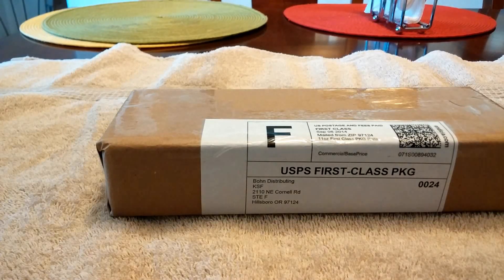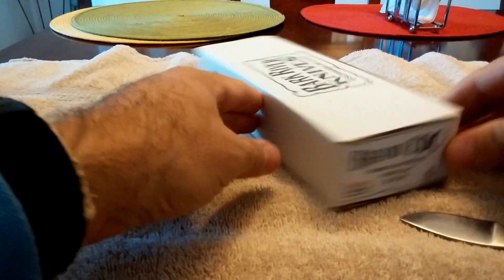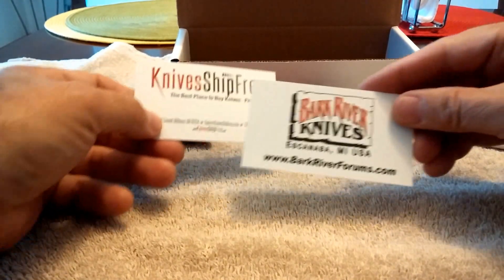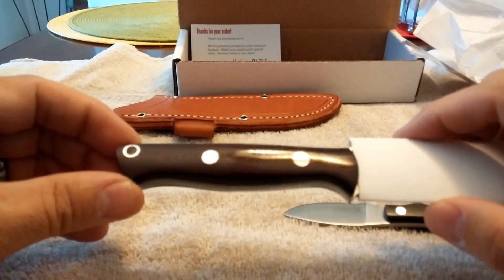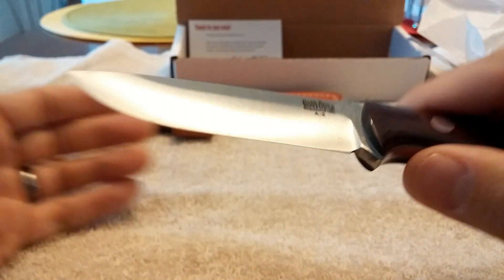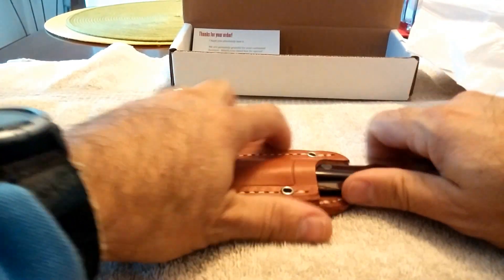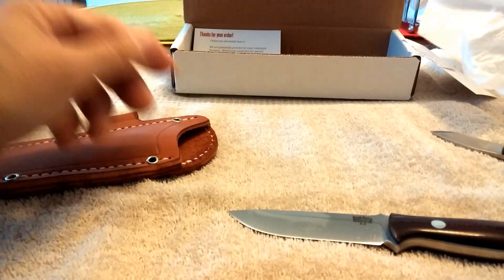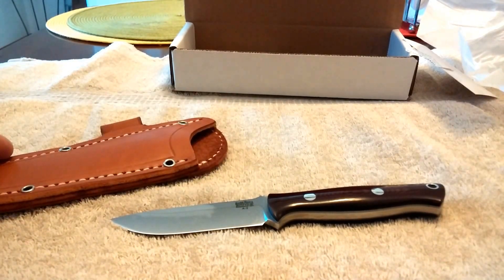Bark River Knives Bravo EDC unboxing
Unboxing a brand new Bark River Knives Bravo EDC. WOO HOO!